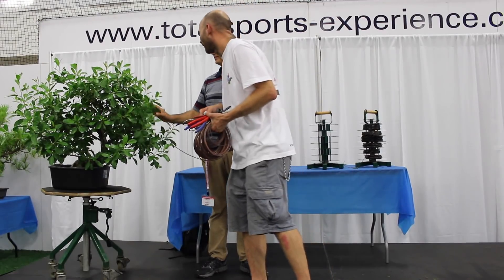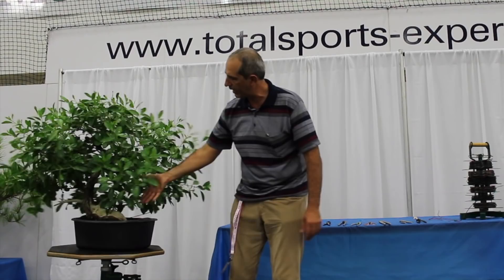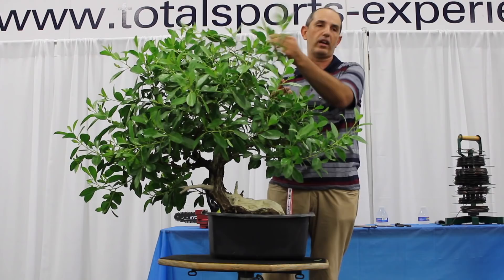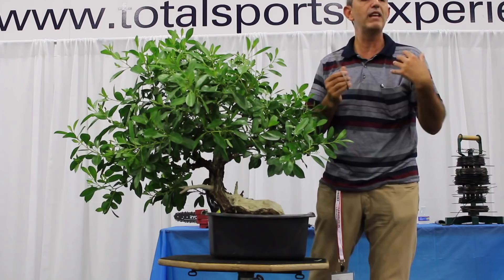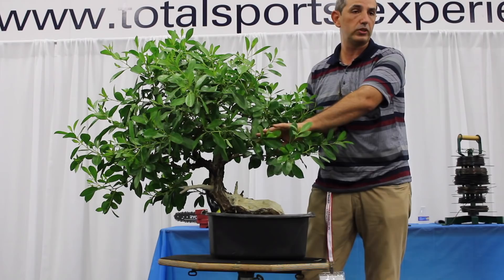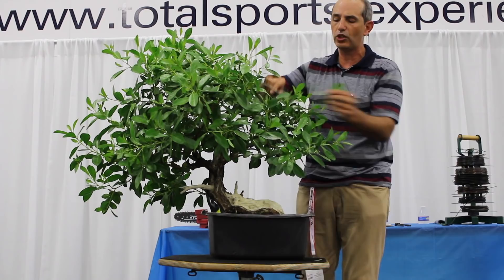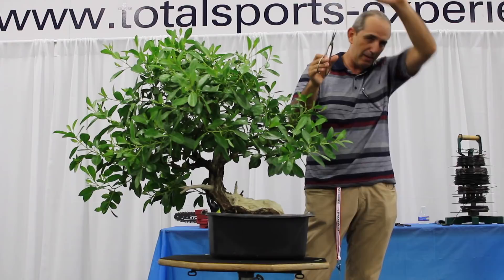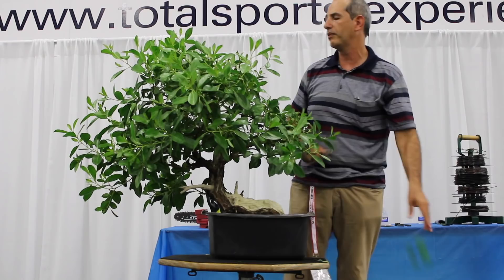Bonsai demonstration by Enrique Castano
Enrique Castano gave this demo at the 5th US National Bonsai Exhibition, styling a tropical dogwood Bonsai tree.